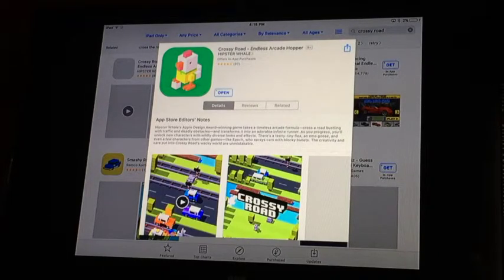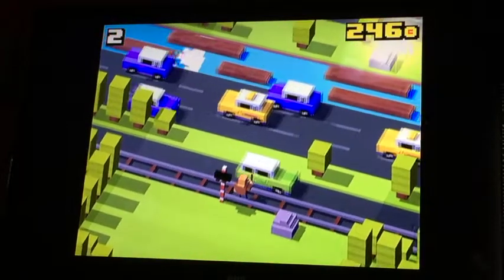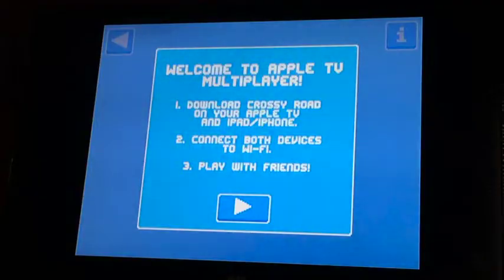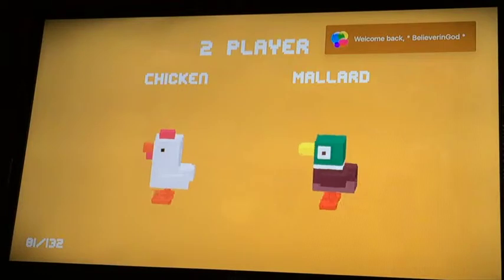Hands On Gaming Episoide 2